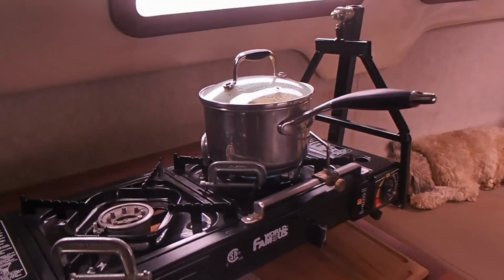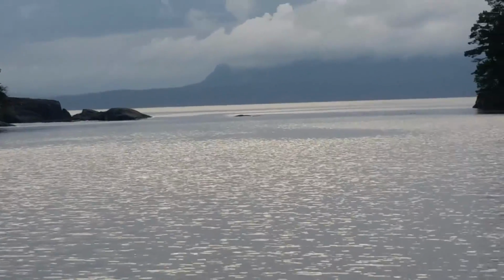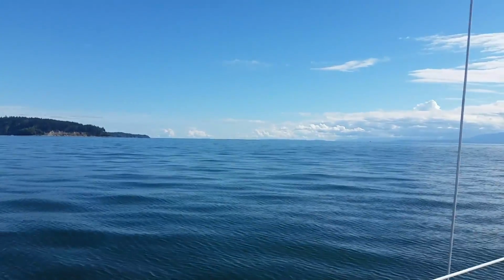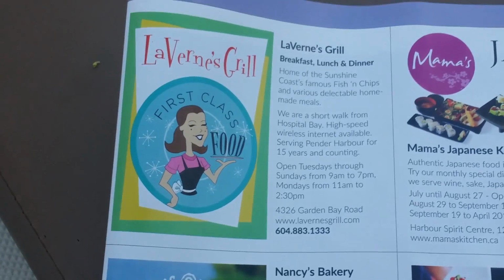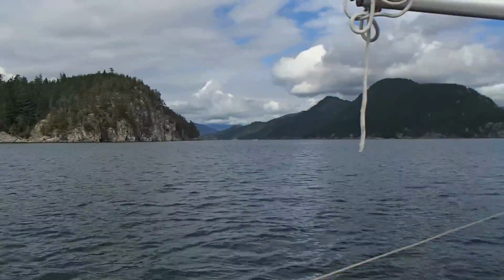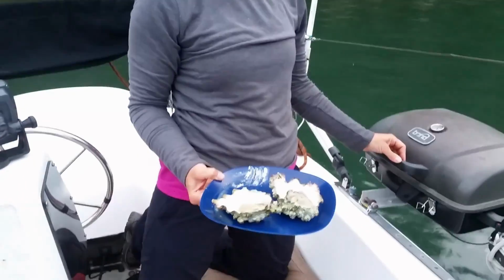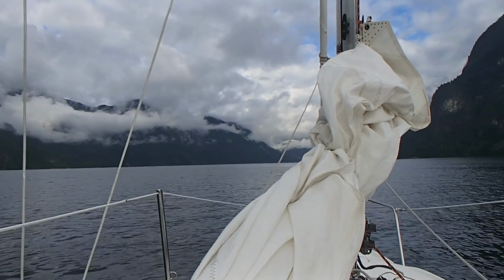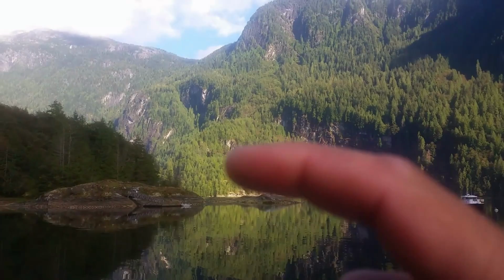Sailing the Free life, cruising the sunshine coast (P2)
Sailing the sunshine coast on our MacGregor 26m Ep2.